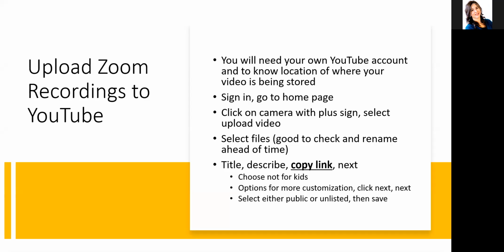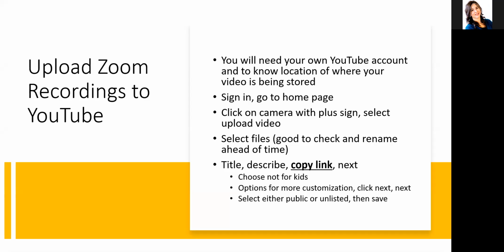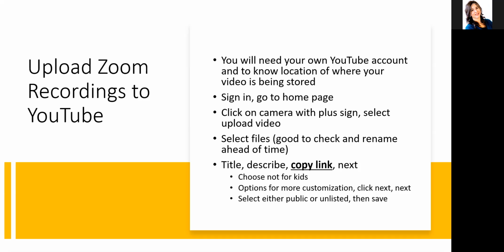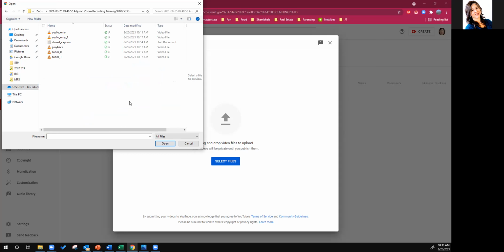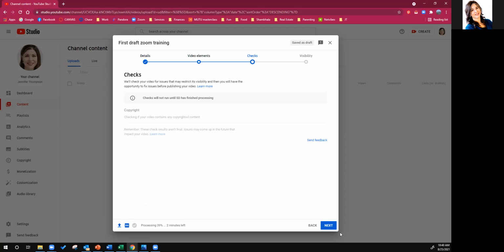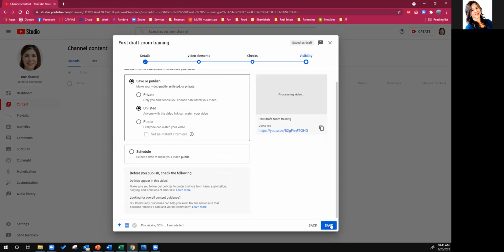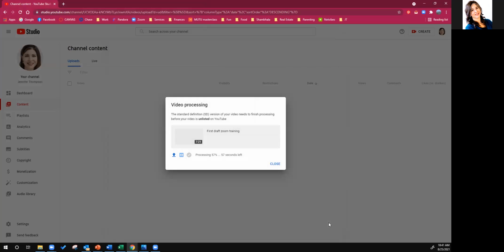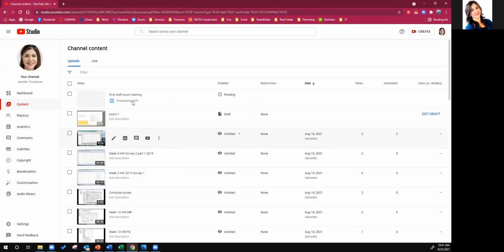Upload Zoom Videos to YouTube